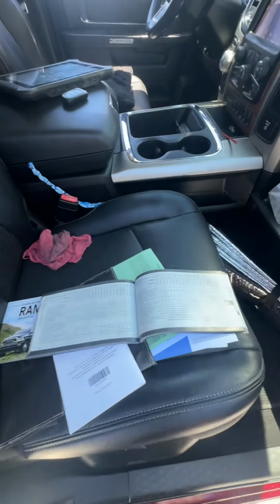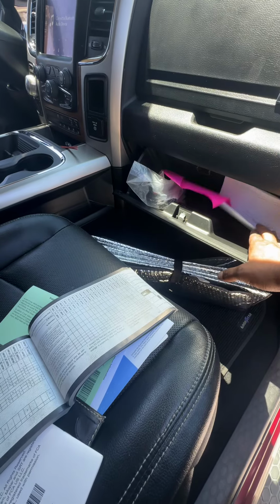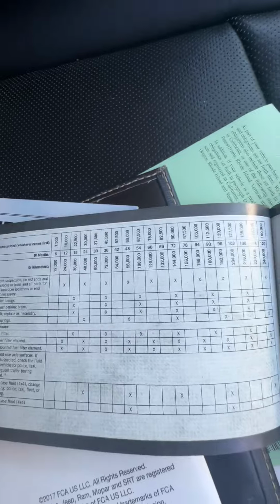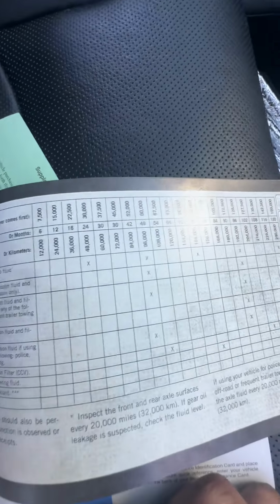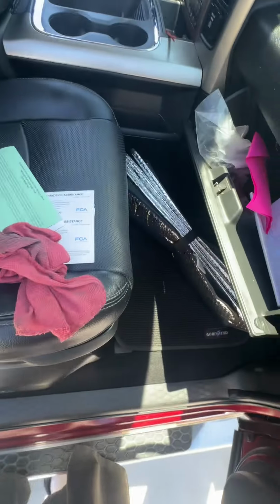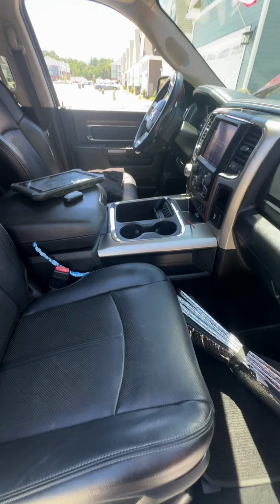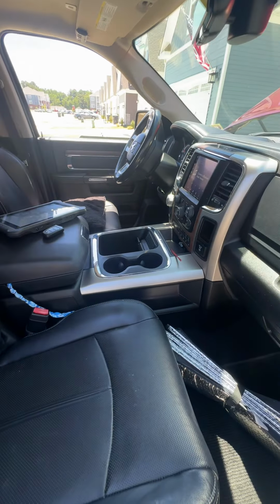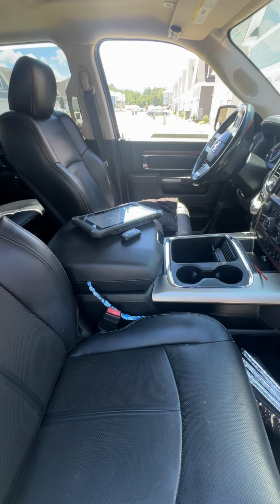What they don't tell you 🤔